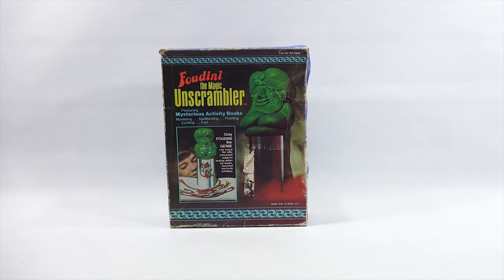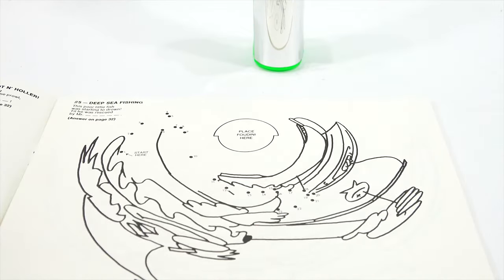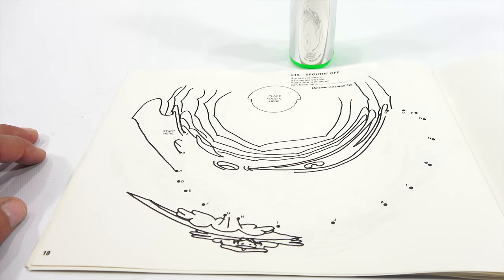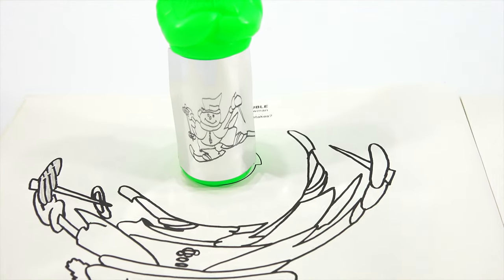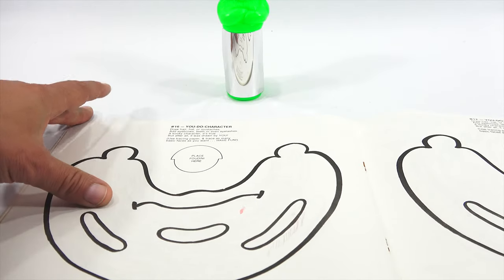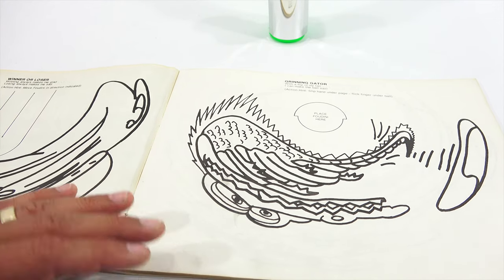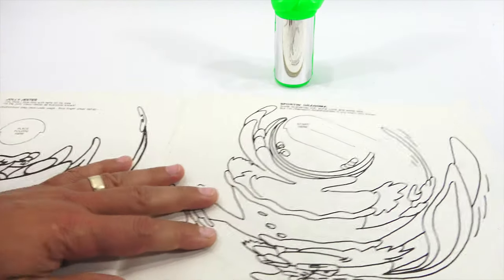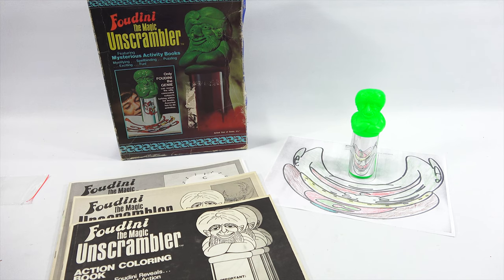Vintage 1977 Foudini The Genie Magic Unscrambler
Hello vintage collectors and historians.   Here is the next vintage toy that I found in my collection!  Yep, it was tucked away in a bin in my collection.  I have had it for a few years and was excited to finally get it on video.  It was made in 1977 by a company called Skyline Incorporated in Milwaukee WI.  Inside the box you will find 5 colored pencils and 3 Mysterious Activity Books.  The books are the Action Coloring Book, Dot-to-Dot Book and the Multi-Activity Book.  Each is about 28 pages of fun and mysterious puzzles and games.  "Foudini the Genie not only unscrambles and reveals, but adds action and changing expressions to his Pages of Mystery" what do you think?

I do get the concept and would have to insert myself back into 1977 to appreciate the amount of fun a person would have playing with Foudini.  It would be something new and unusual to play with. Imagine getting it at Christmas and unwrapping Foudini?  The box had a darker and more mysterious look to it and the people on the box all looked like they smiling and having fun :)

Lucky Penny Thoughts:
LPS-Dave
Later!